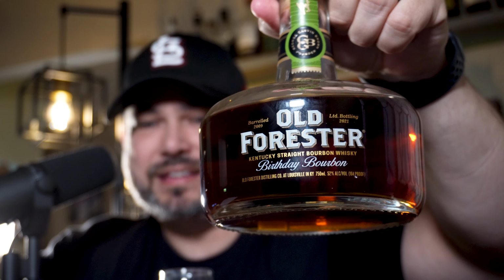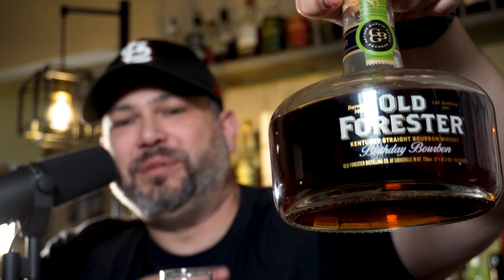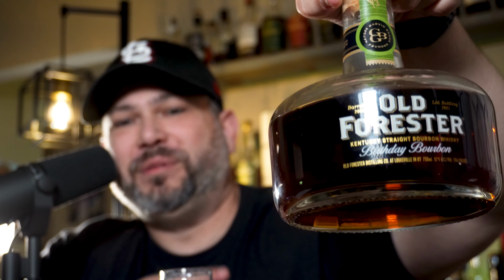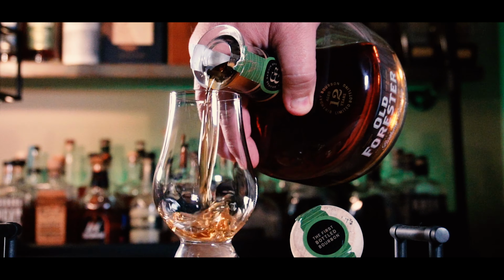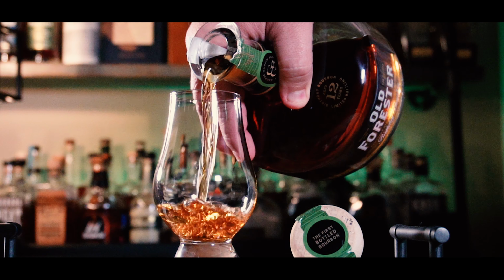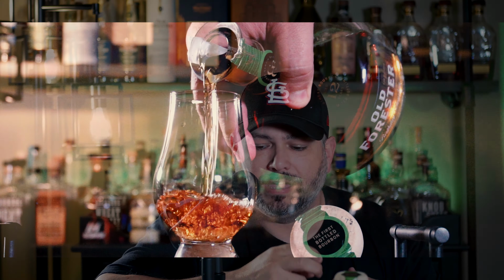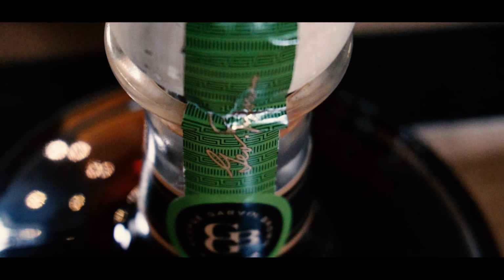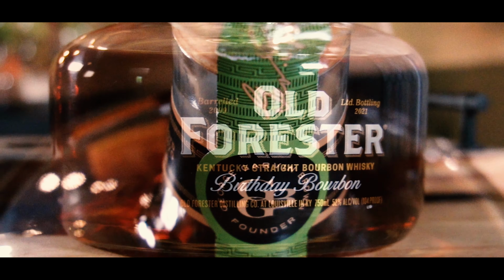2021 Old Forester Birthday Bourbon Review! Is it worth the hype?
Review of 2021 Old Forester Birthday Bourbon.  Is it worth thousands of dollars and waiting 5 days in line for?